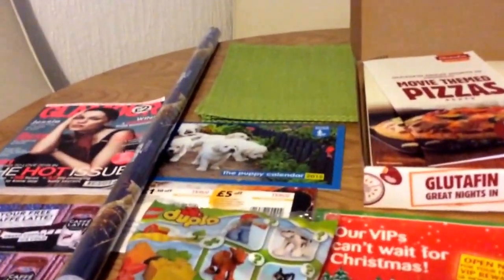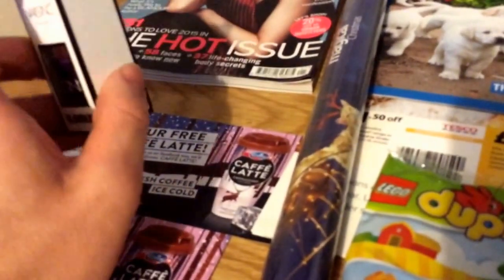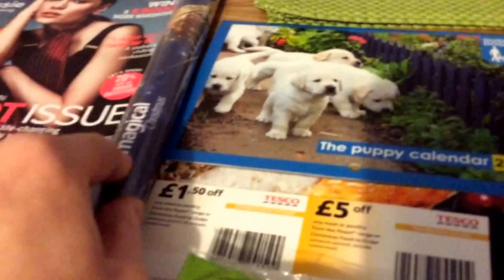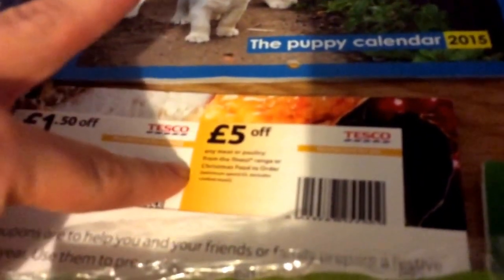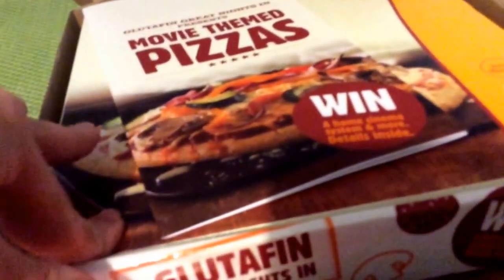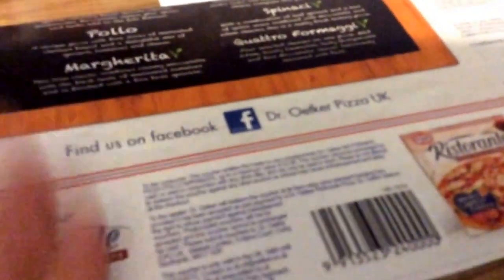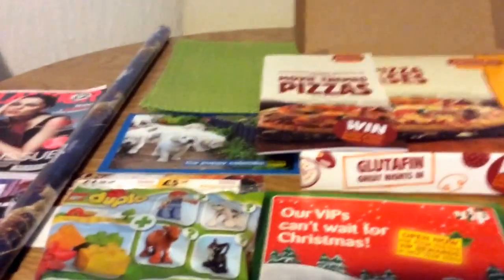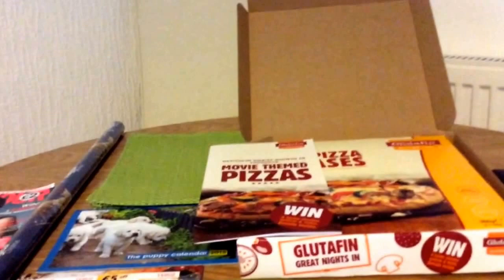Uk freebies and coupons 29th November 2014